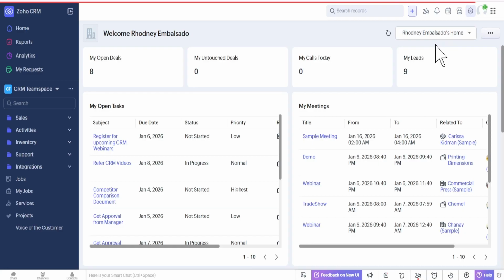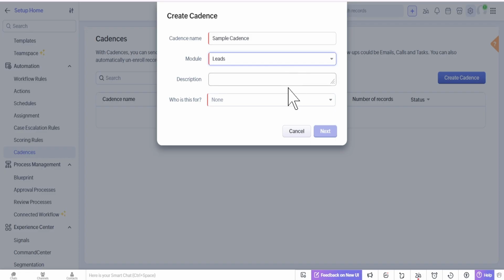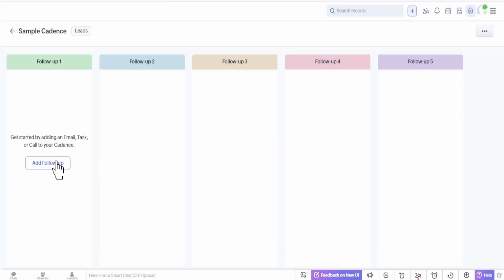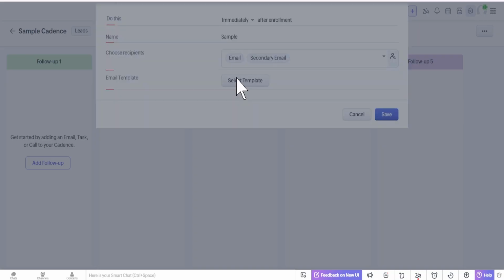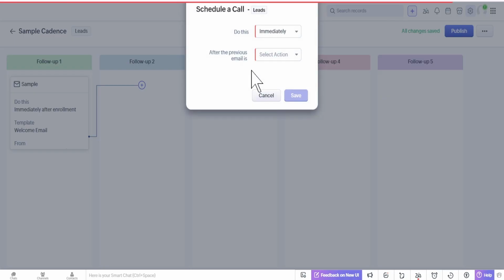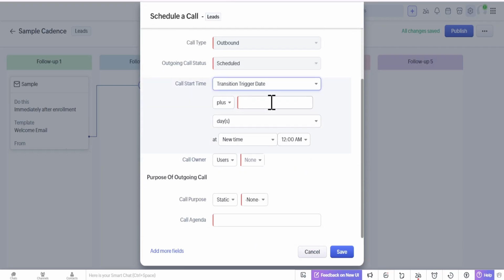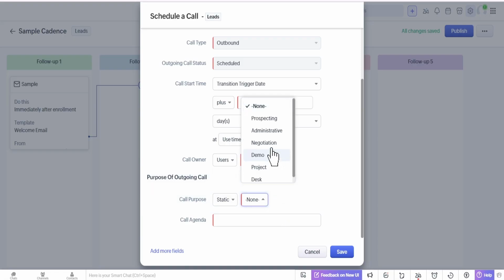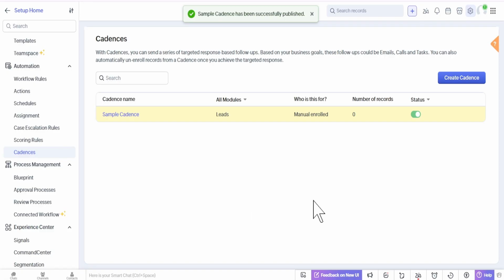ZOHO CRM Cadences Beginner Tutorial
In this beginners tutorial, you’ll learn how to build a basic Zoho CRM cadence from scratch that sends an email first and then schedules a follow-up call once the lead opens that email. You’ll see where cadences live under Automation, how to name and describe your sequence, and why manual enrollment is a safe way to start while you learn.

The walkthrough covers configuring email recipients and templates, setting call timing based on “email opened,” assigning a call owner, and adding a clear agenda so your team always knows the purpose of each touch. You’ll also get tips on publishing, permissions, and iterating on templates and timing as you monitor engagement and results.